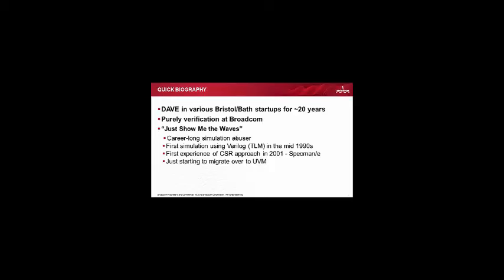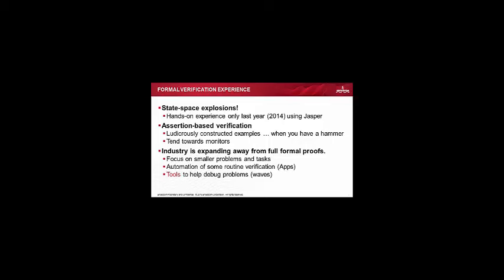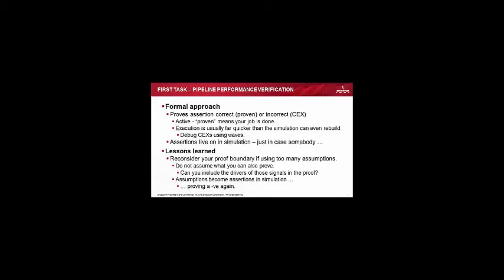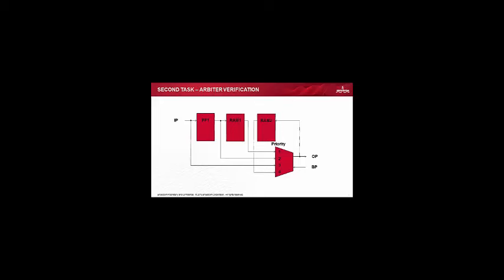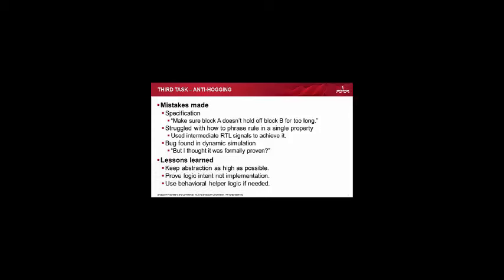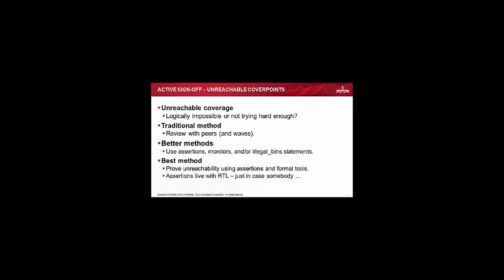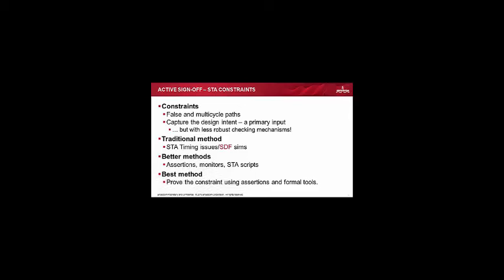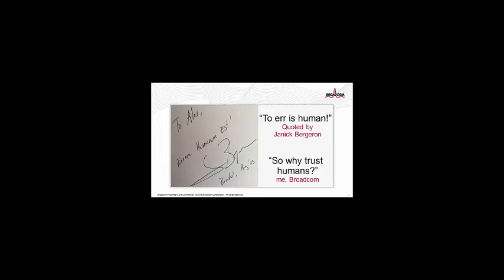My first 100 days in formal-land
Alex Orr, Principal Engineer at Broadcom discusses "My first 100 days in formal-land"